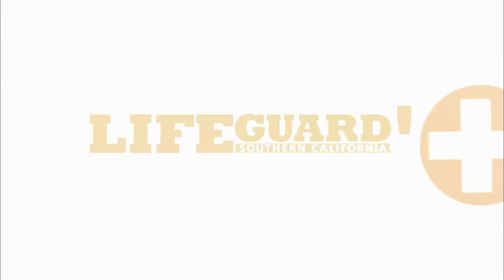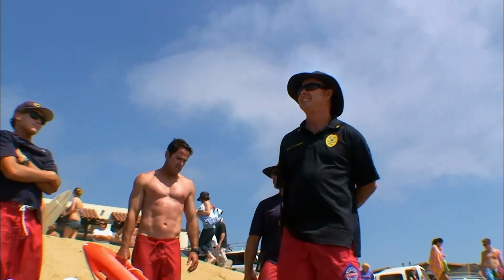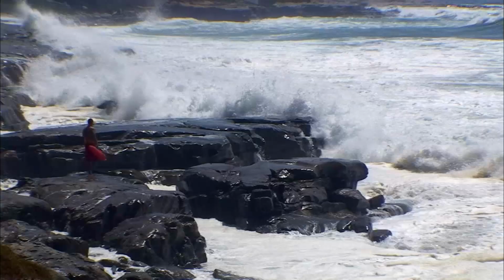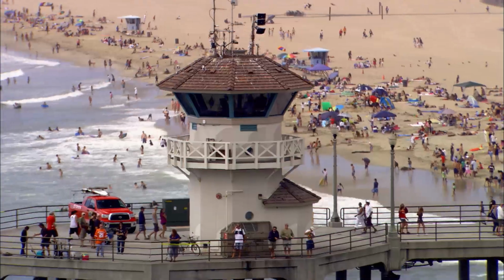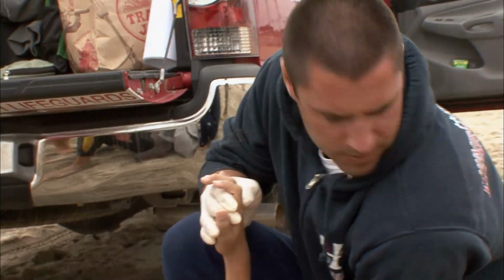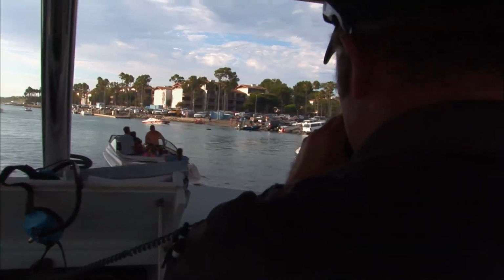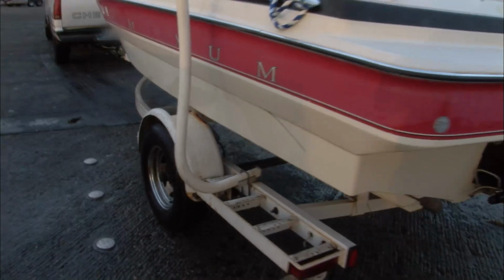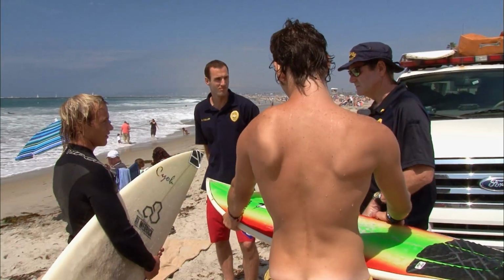Giant Waves Hit California Coast | Lifeguard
Join the Southern California lifeguards as they tackle high surf and dangerous conditions. Witness their heroic efforts in surfer rescues, handling pier jumpers, and navigating giant waves. This episode is packed with ocean safety and lifeguard heroics!

Lifeguard S1 E1

0:00 - Powerful Swell Creates Danger
2:00 - Giant Waves from New Zealand
3:40 - Surfers and Lifeguards Prepare
4:40 - Surfer Rescue at Windansea
6:20 - Lifeguard Heroics at Pump House
9:17 - Surfing Danger at Huntington Beach
10:30 - Surf Injuries During Lesson
14:44 - Boat Rescue in Long Beach
19:01 - Ocean Safety at Ocean Beach
20:20 - Pier Jumpers in Trouble

Check out gripping real-life stories on Curious? True Heroes! Click the links to explore extraordinary tales of courage and triumph.

Keeping watch over the beaches of Southern California. Lifeguard! follows the highly skilled men and women who guard the often treacherous coastline. Making over 10,000 rescues a year, they respond to various emergencies, from missing scuba divers to parasailing crashes. This series provides an up-close view of the bravery and skill of some of the world's best-trained lifeguards.

🏖️ Dive into the latest episode of Lifeguard! Click the links below to witness daring ocean rescues, intense medical emergencies, and the heroic efforts of our Southern California lifeguards.

🌊 Dive into Lifeguard and more! Click the links below to explore playlists featuring thrilling ocean rescues, lifeguard training, and behind-the-scenes looks at the brave heroes of Southern California's beaches.

Welcome to the official Curious?: True Heroes YouTube Channel. Ever curious about the challenges faced by real-life heroes or what it takes to save lives in extreme situations? Discover the bravery and dedication of our communities' protectors through gripping documentaries.

🎖️ Inspired by acts of courage and compassion? True Heroes for gripping real-life stories of bravery, resilience, and the unwavering human spirit! 💪❤️🌟

Inspired by true crime stories? Discover the captivating world of Crime & Justice for thrilling true crime stories and crime documentaries. ⚖️🔎